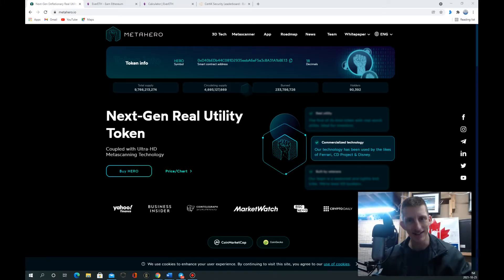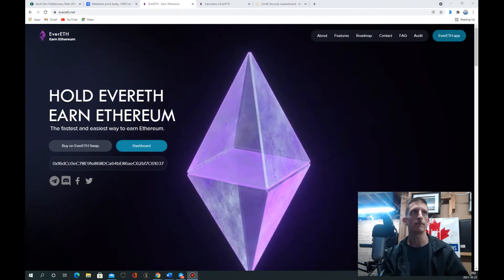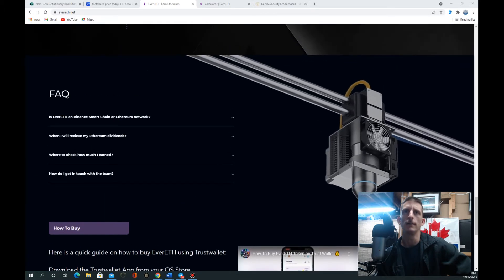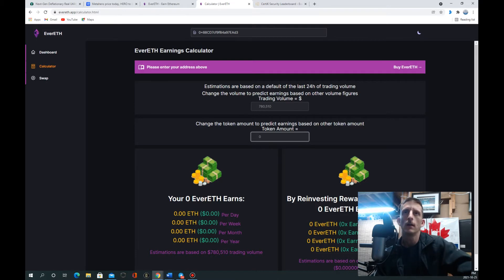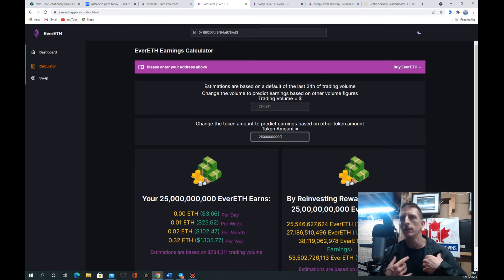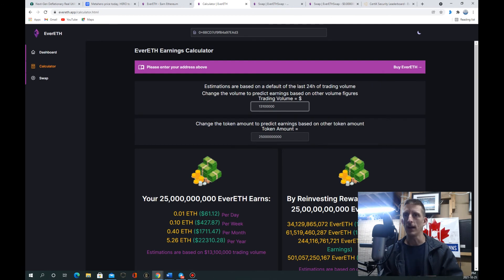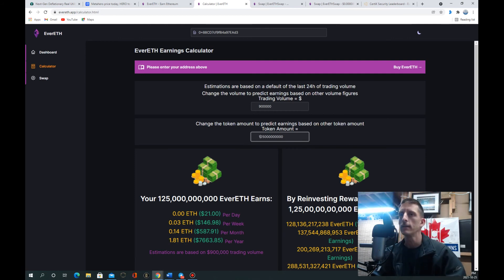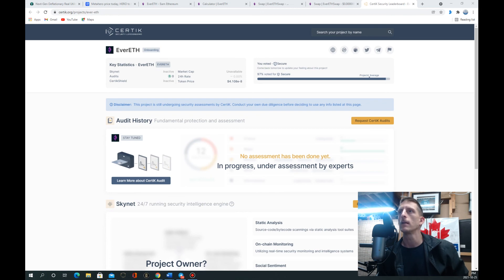Passive Reflections On Steriods!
Passive income paid out in the second most valuable crypto in the world.
This project is really exciting and it is a fairly new coin. Paying out in
Etherium is a new concept and that is only the start for this project.

channel.

Here is a link to Evereth token website and below is also a link to the
reflections calculator for you to play with the numbers.